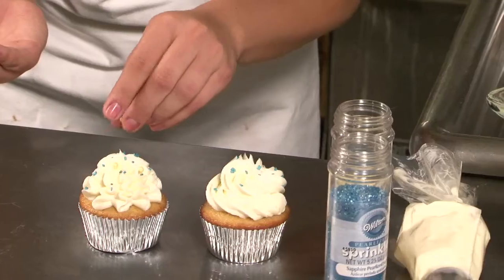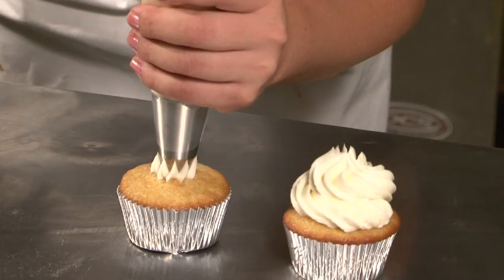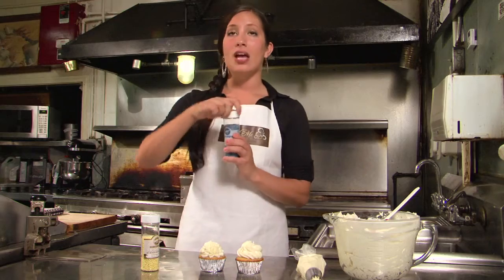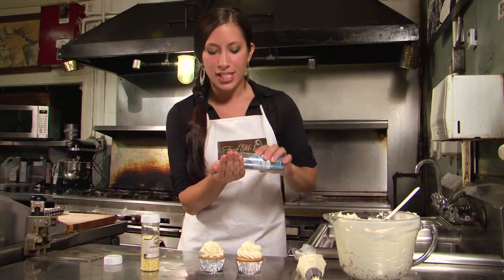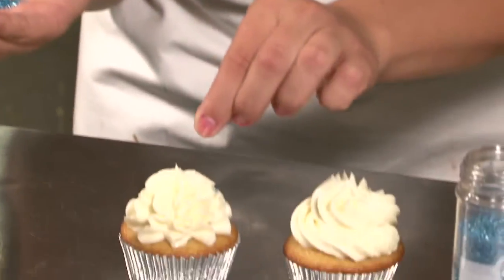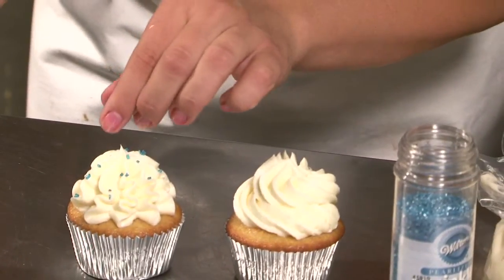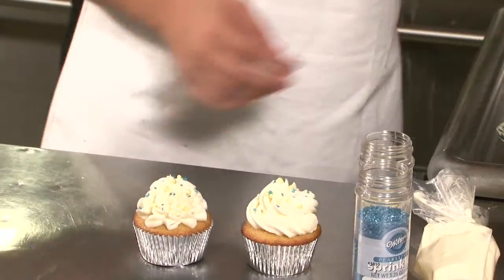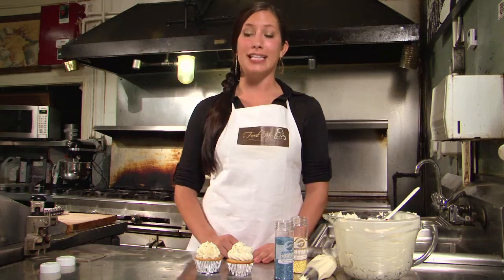How to Get Sprinkles to Stick on Cupcakes : Cupcake Treats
Getting sprinkles to stick on your frosted cupcakes is something you can do in just a few quick moments. Get sprinkles to stick on cupcakes with help from a cupcake artist and baker in this free video clip.

Expert: Audrey Hermes
Bio: Audrey Hermes is a cupcake artist, baker, and the owner of Frost Me in San Diego.

Series Description: There are few better ways to finish off a meal, or just have a nice midday treat, than with a delicious, moist, homemade cupcake. Learn how to make cupcake treats right in your own home with help from a cupcake artist and baker in this free video series.